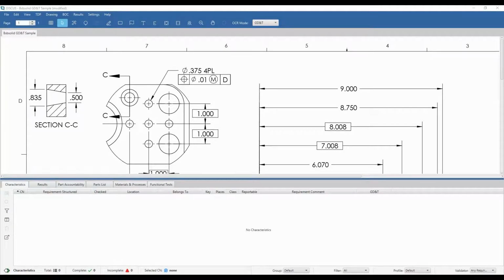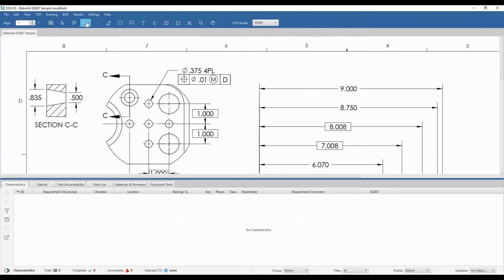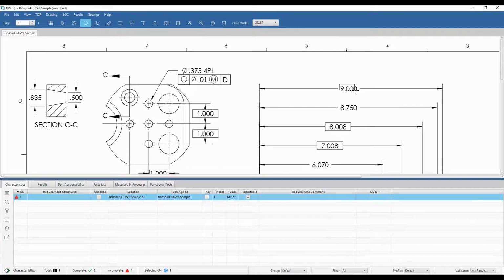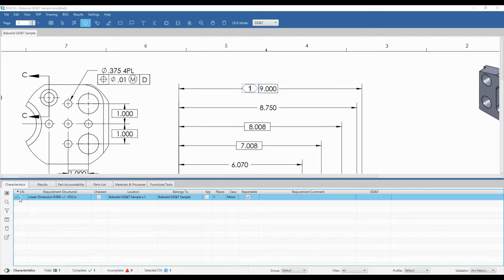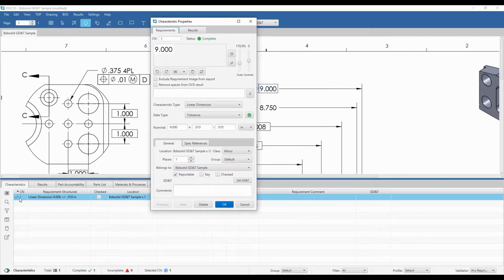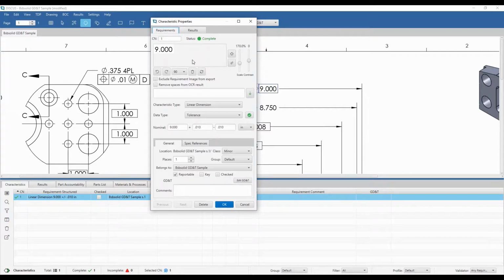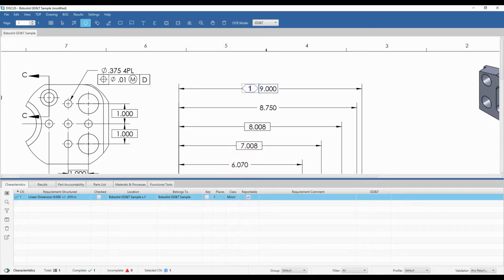DISCUS OCR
The Optical Characteristic Recognition (OCR) add-on for DISCUS reduces the amount keying in text by hand and:

- Reduces data entry labor and errors with automatic recognition of notes, dimensions, and annotations from drawings
- Reduces data entry labor and errors by extracting requirements from material & process specifications.
- Improves ballooning productivity by helping to quickly identify areas where ambiguity exists in the requirements.